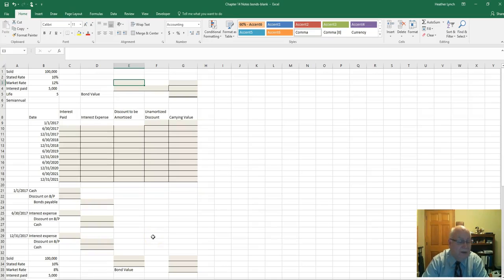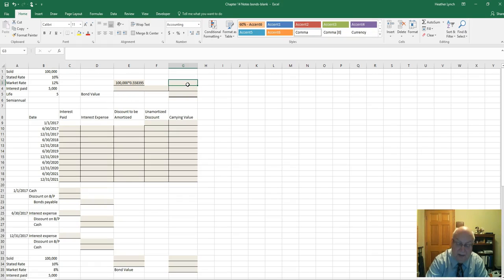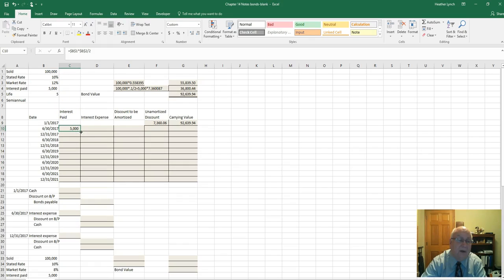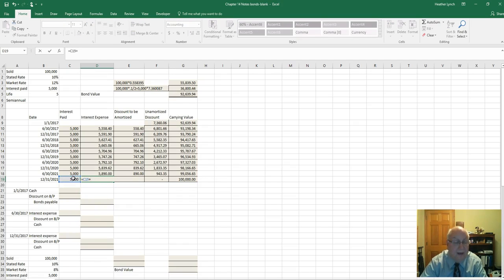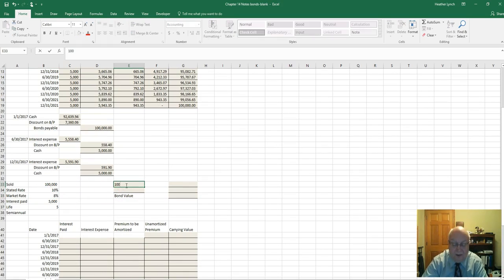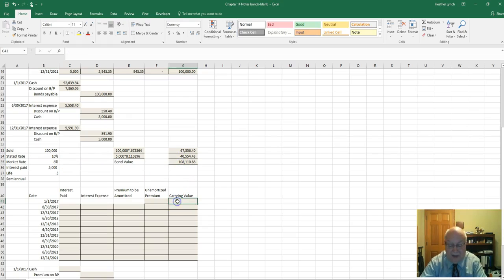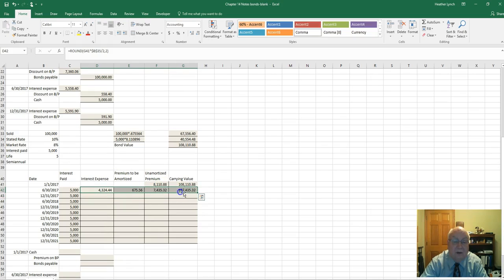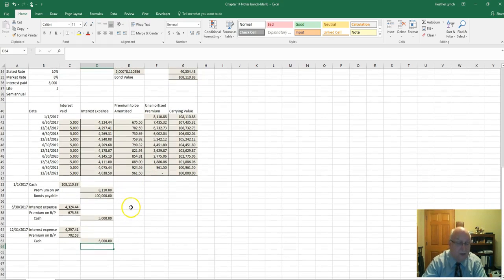LT Liabilities bonds